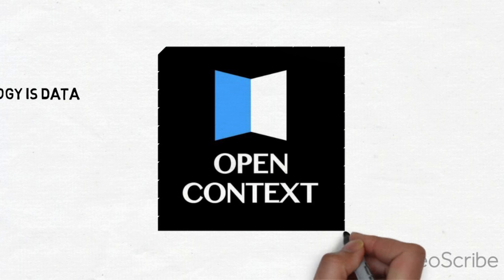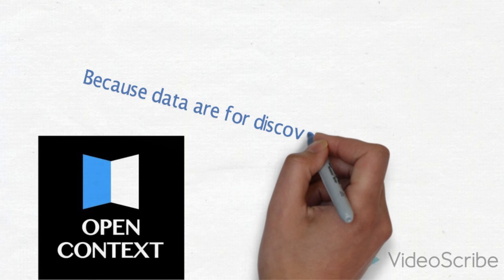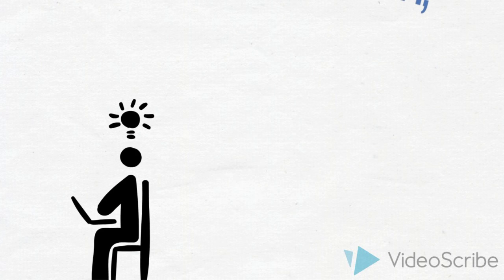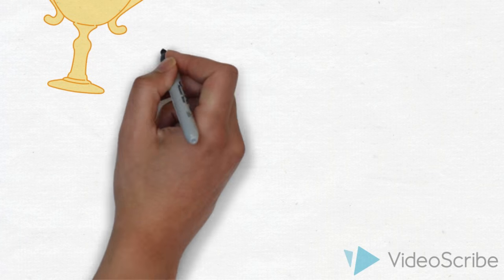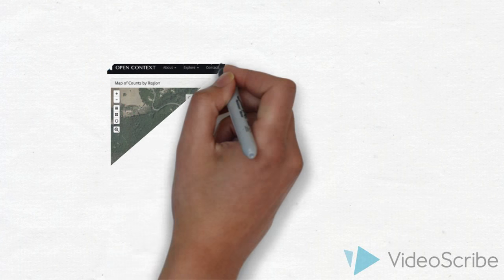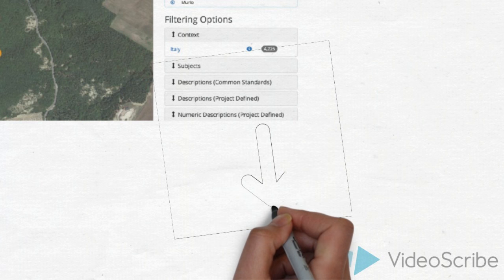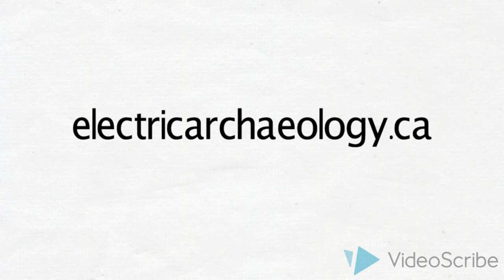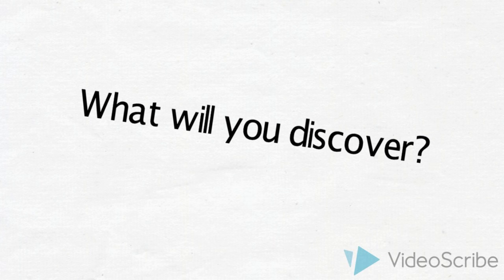Open Context & Carleton Prize for Archaeological Data Visualization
Open Context & Carleton Prize for Archaeological Data Visualization: full details